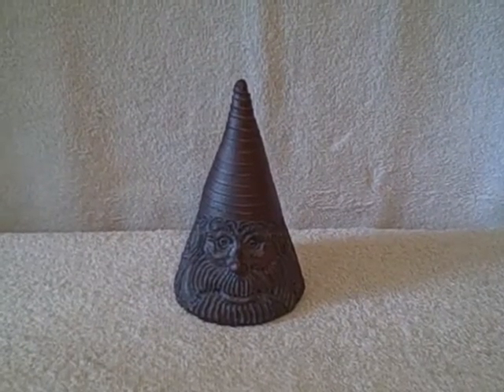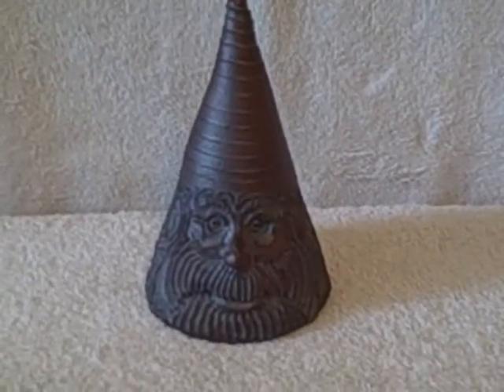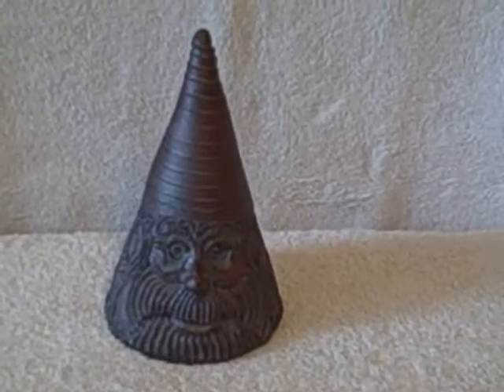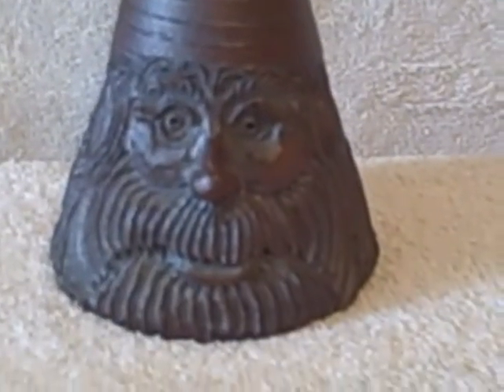Gnome Head Garden Flower Pot Flowerpot Decoration Collectible Unique So Cute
For sale a Gnome head. I don't know what it is made of but when I tap on it it sounds like some kind of ceramic but not for sure. It is a bronze color. It stands about 5 3/4 inches (14.60 cm) tall and about 3 1/2 inches (8.89 cm) across the bottom. Gnome is in great shape with no chips or cracks. This item is for sale.